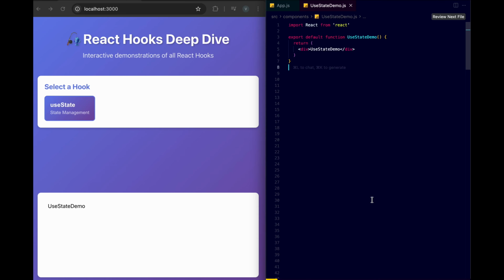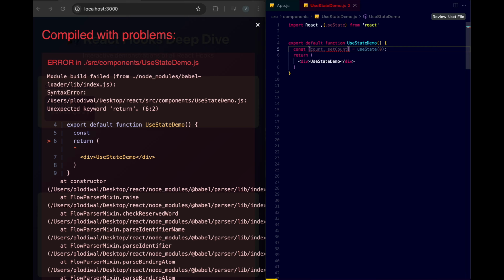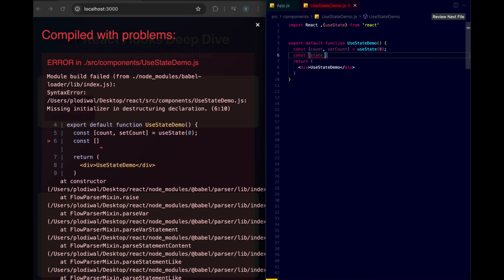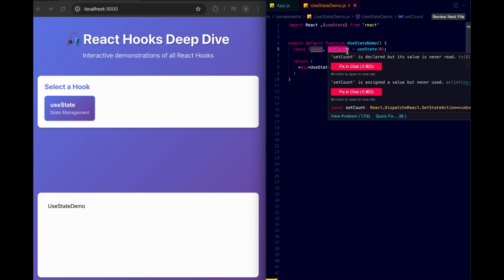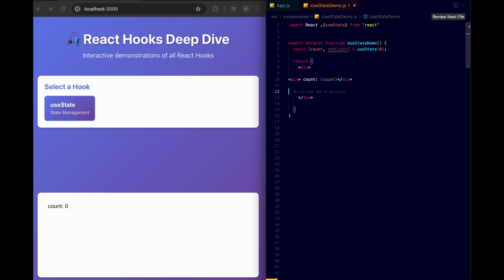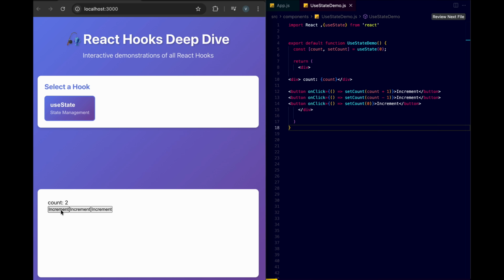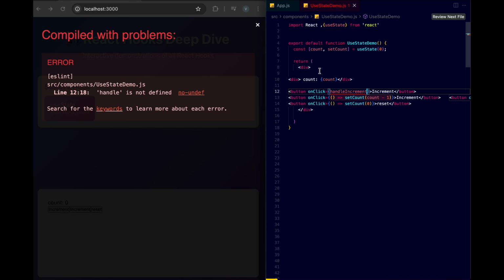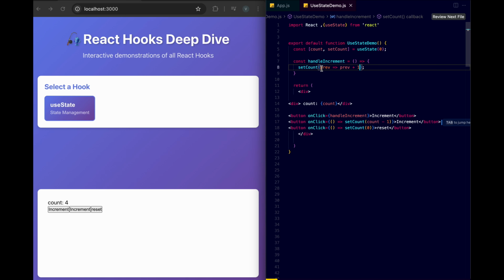React useState Hook Explained | Complete Guide for Frontend Developers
Description:

In this video, we take a complete and practical deep dive into the React useState hook — one of the most important and commonly misunderstood concepts in React.

Most beginners treat useState like a normal variable.
In this video, we explain how state really works, why React needs it, and how state updates trigger re-renders.

🔍 What you’ll learn:

What the useState hook is and why it exists

How React state is different from normal JavaScript variables

How setState works internally

Why state updates cause re-renders

Common mistakes with useState

Interview-level explanation of useState

📌 This video is perfect for:

Frontend Developers

React Beginners & Intermediates

Developers preparing for React interviews

Anyone who wants strong React fundamentals

If you want to write clean, predictable, and bug-free React code, this video is a must-watch.